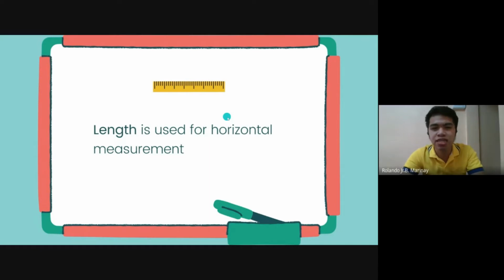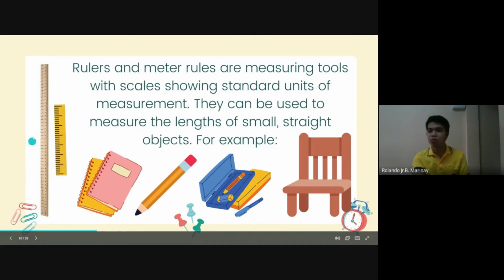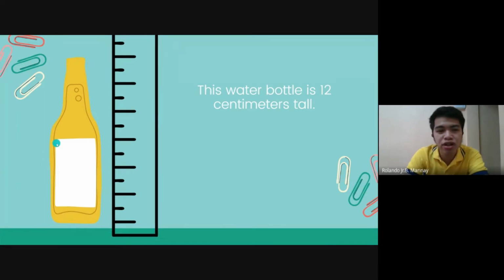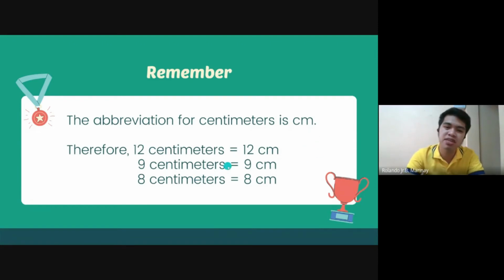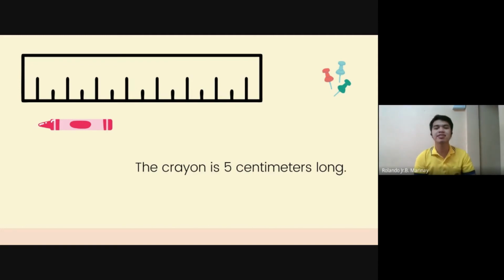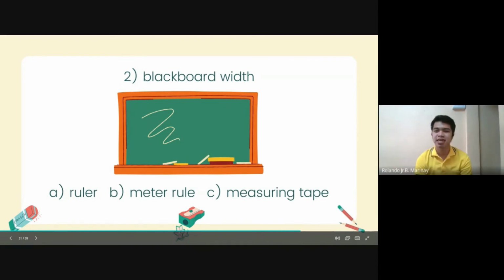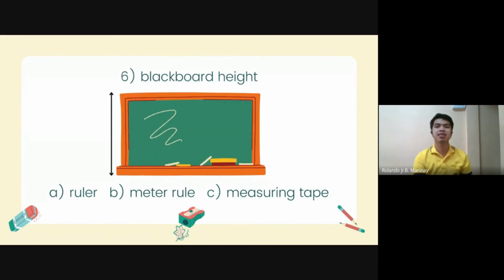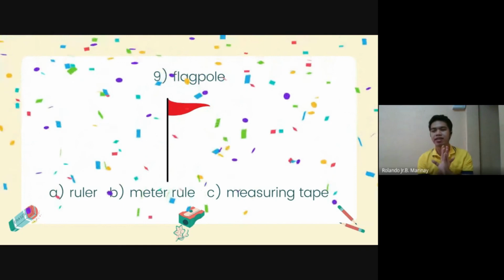MEASURING LENGTH: LENGTH MEASURING TOOL, MEASURING LENGTHS IN CENTIMETERS